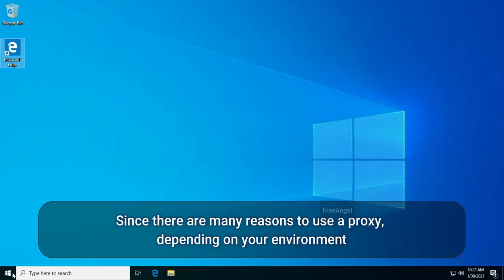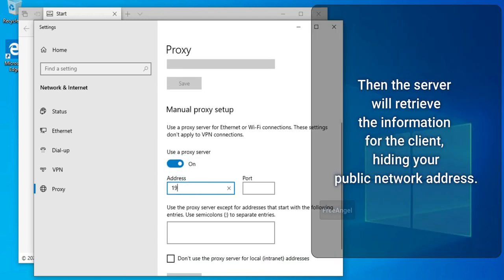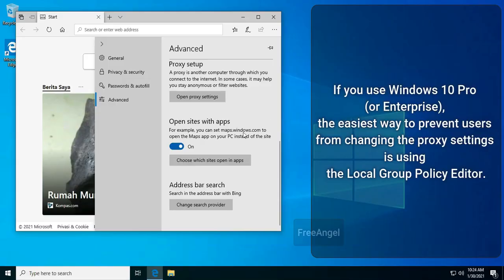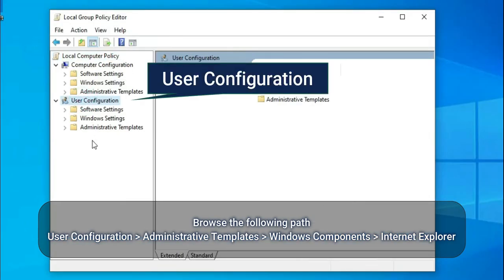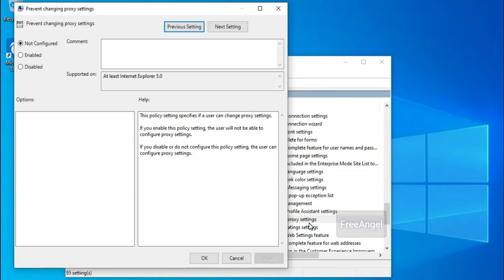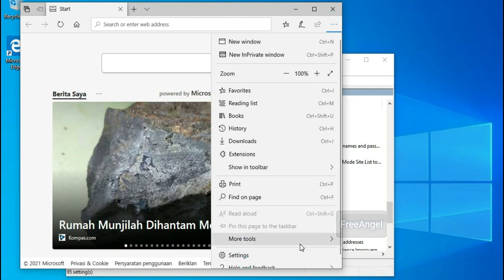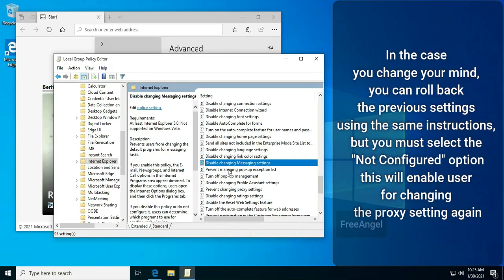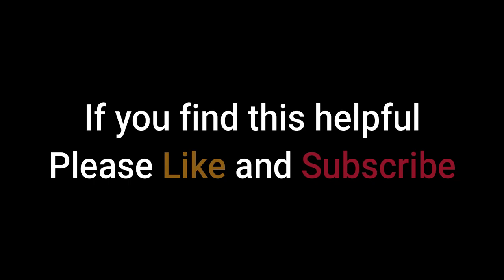How to disable or enable proxy settings on Windows 10/windows 11 - group policy editor easy tutorial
Since there are many reasons to use a proxy, depending on your environment, sometimes you may need to prevent users from changing the proxy settings on Windows 10 to properly implement the solution or prevent them from using this feature.

00:48 let's go

block/restrict users from changing proxy